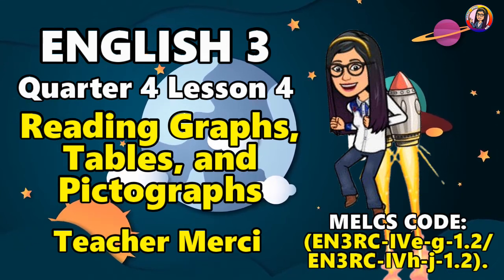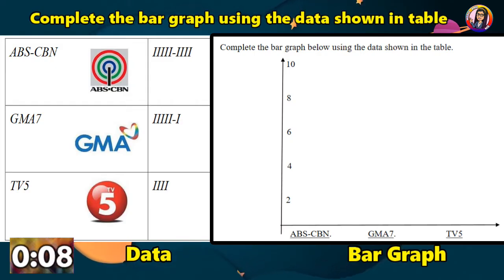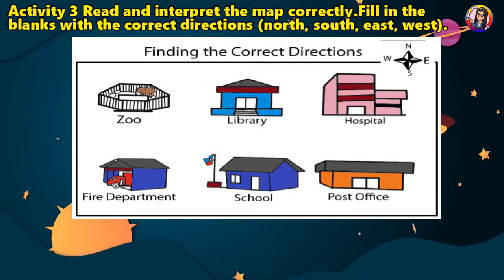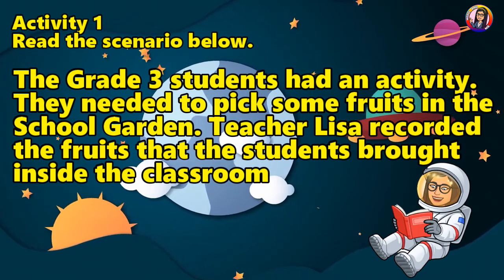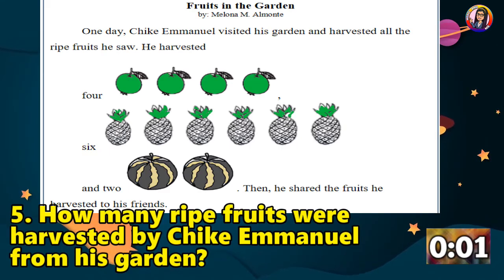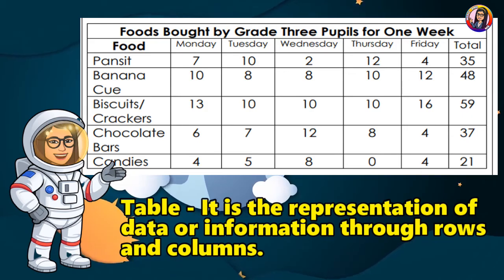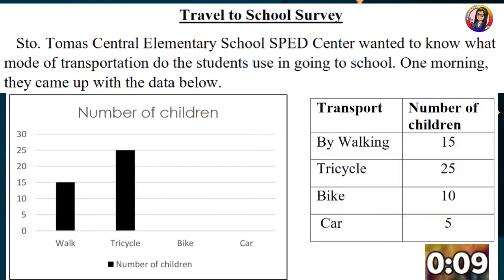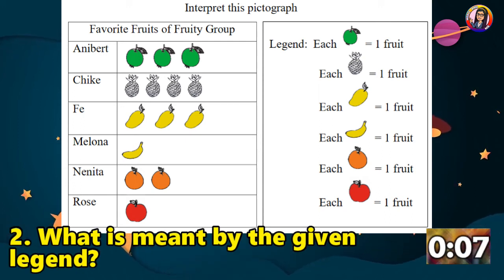ENGLISH 3 Q4 LESSON 4: GRAPHS, TABLES, & PICTOGRAPHS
ENGLISH 3 Q4 LESSON 4: READING GRAPHS, TABLES, & PICTOGRAPHS

References:
NCR Fourth Quarter USLeMs and LAS - English3
Final-K-to-12-MELCS-with-CG-Codes
Let’s Get Better in Reading Learner’s Material 3